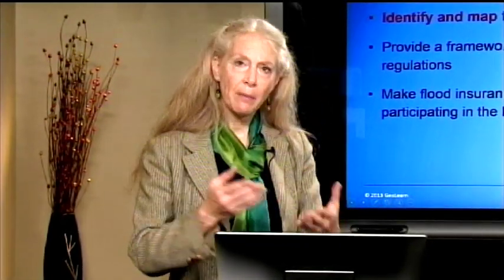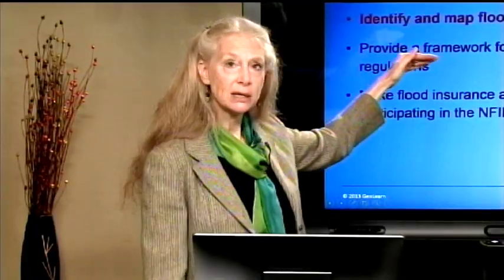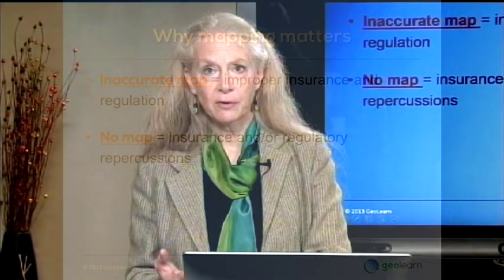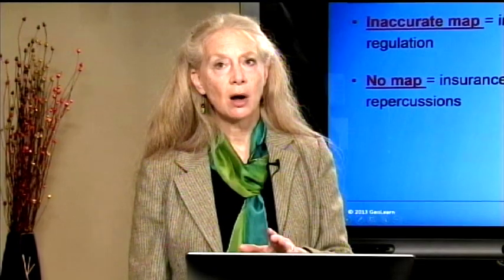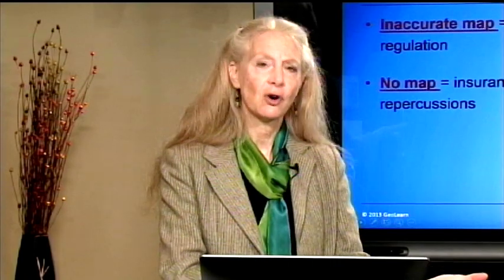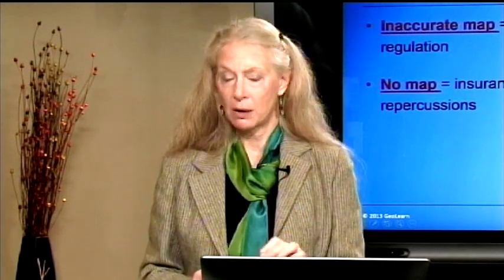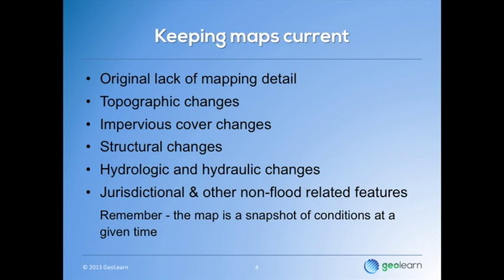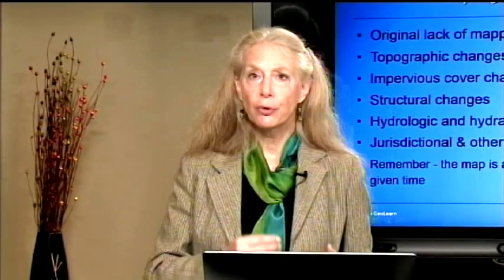L is for Letters 1 Course Preview